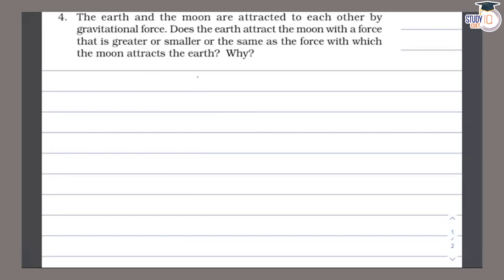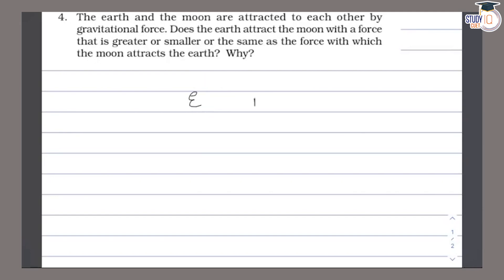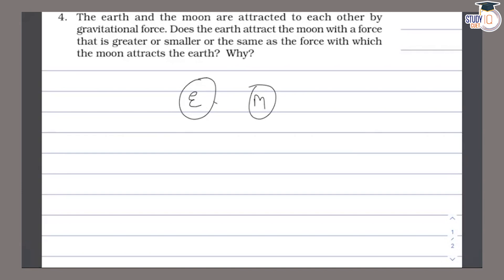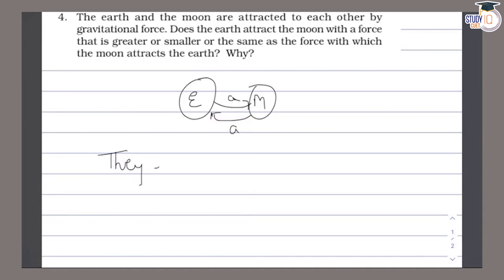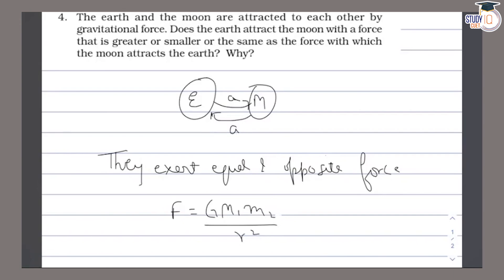NCERT Solutions Class 9 Science Chapter 10 Question No. 4 | Gravitation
*Question* - 4. The earth and the moon are attracted to each other by gravitational force. Does the earth attract the moon with a force that is greater or smaller or the same as the force with which the moon attracts the earth? Why?